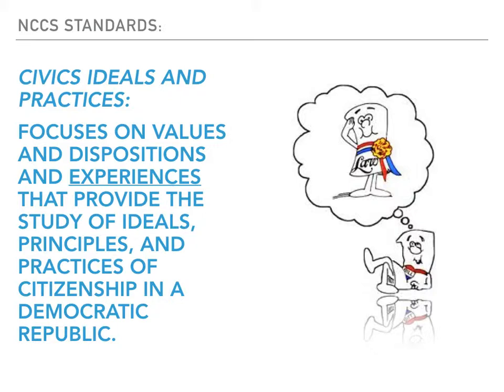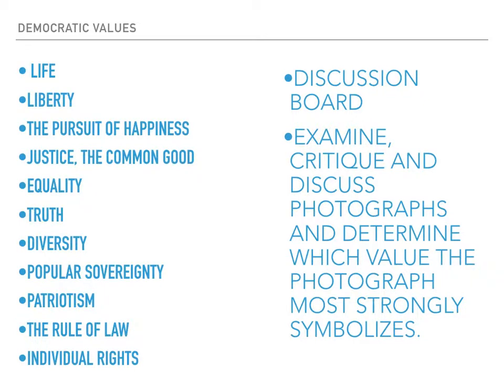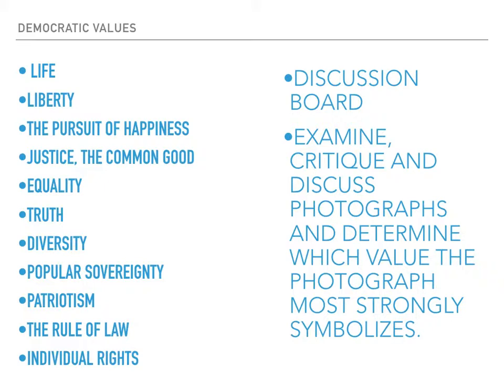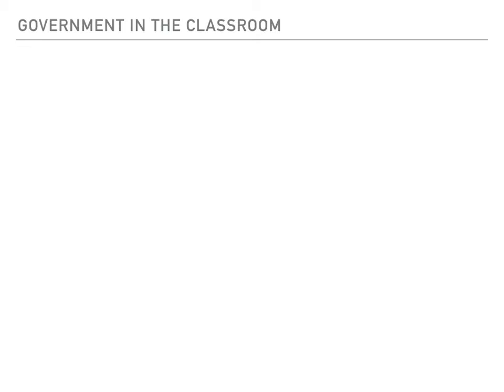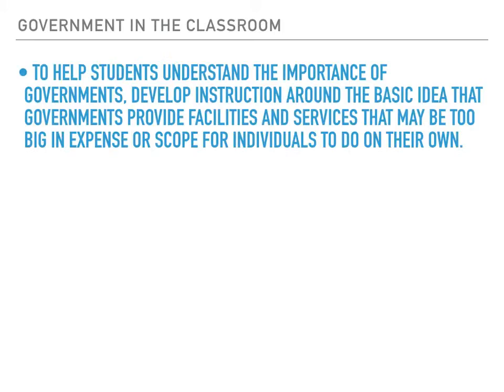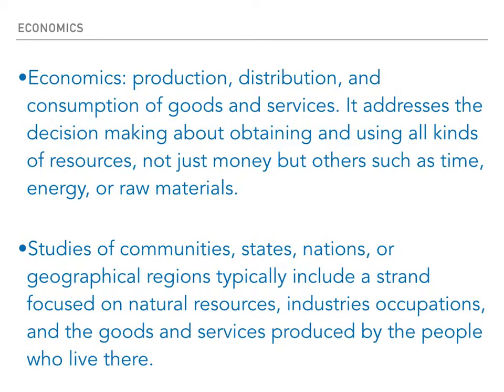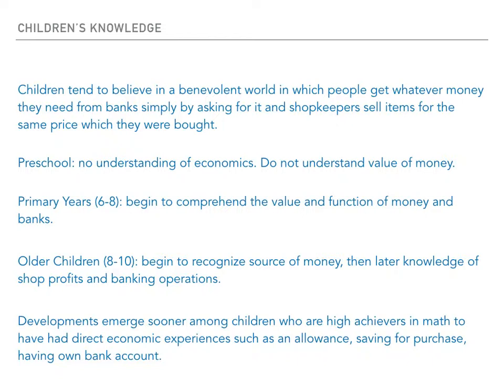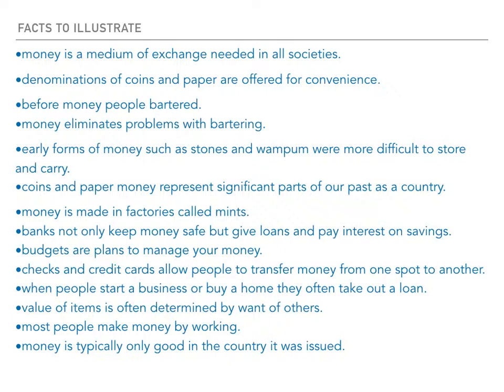Gov and Econ